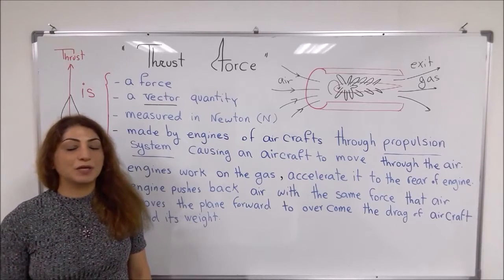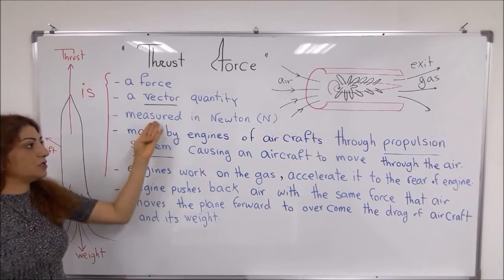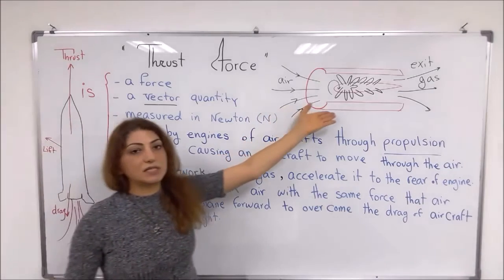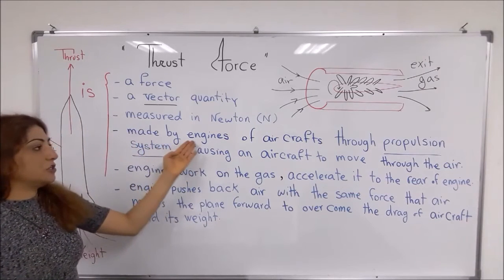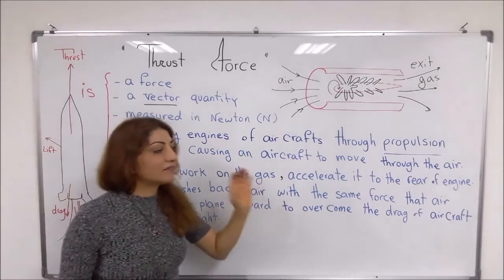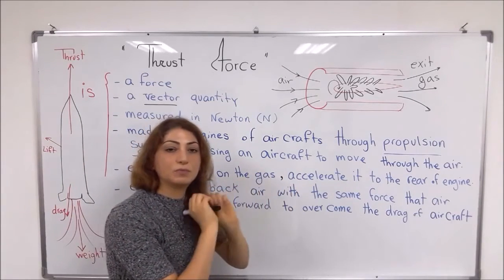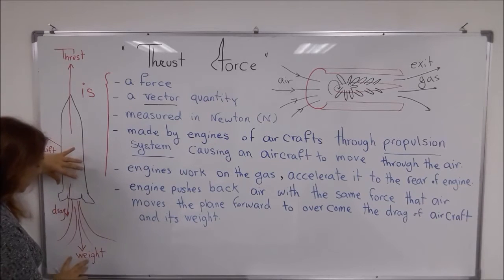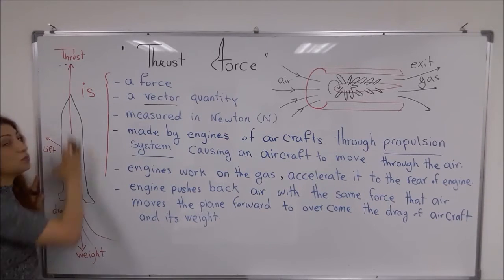Physics A to Z - 10 thrust and upthrust